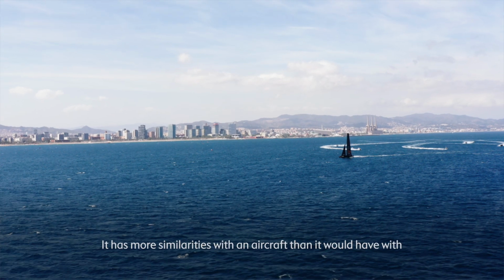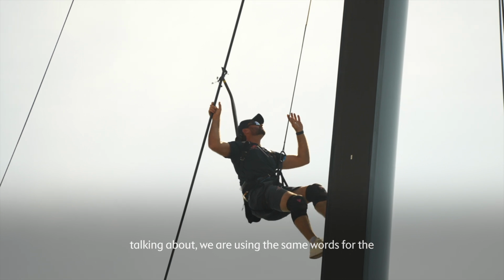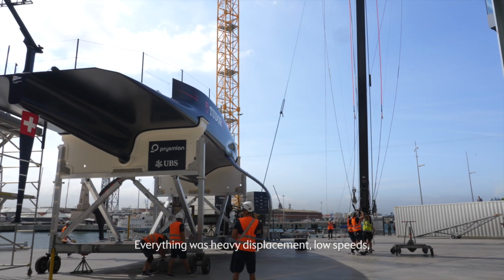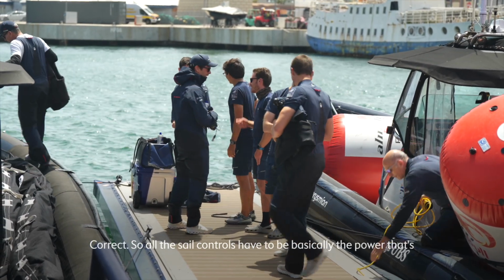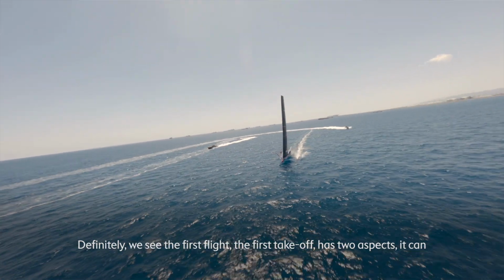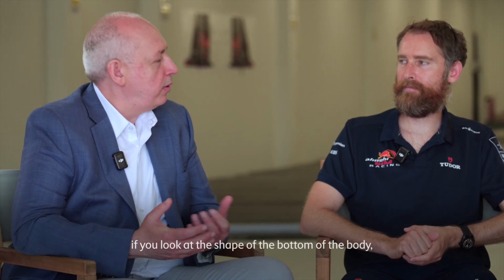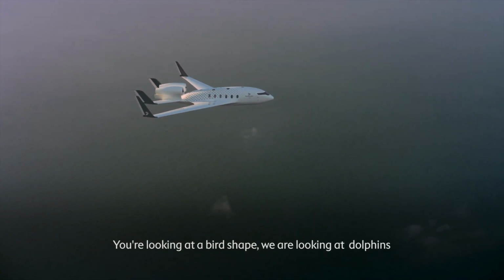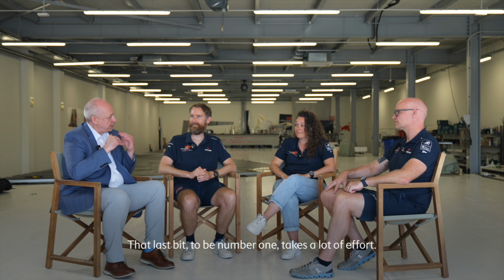Discover the Art of Precision Manufacturing: Sailing Boats and Private Jets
Join us on a fascinating journey into the world of precision manufacturing, where high-performance sailing boats meet private jets. This video explores the striking parallels between these two industries, highlighting their shared commitment to excellence.

Through exclusive interviews with industry experts from Bombardier and the Alinghi Red Bull sailing team, you'll gain valuable insights into the intricacies of precision manufacturing in both sailing and aviation. Learn how cutting-edge technology and meticulous craftsmanship come together to create these marvels of engineering.

Whether you're a fan of sailing, aviation, or simply curious about the art of precision, this video offers a captivating look into the worlds of sailing and aviation excellence.